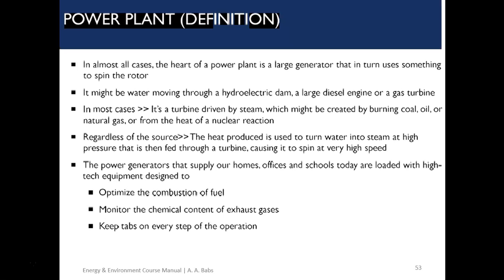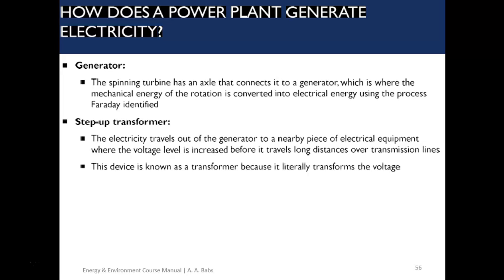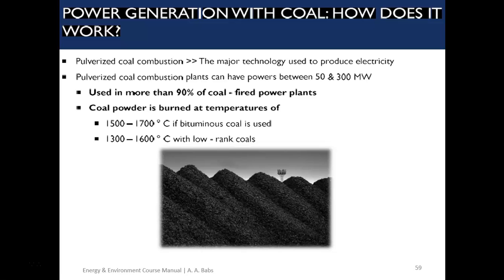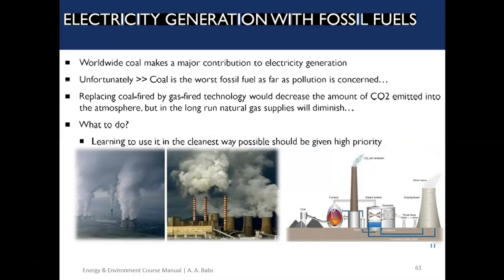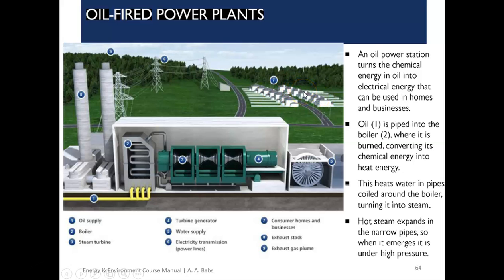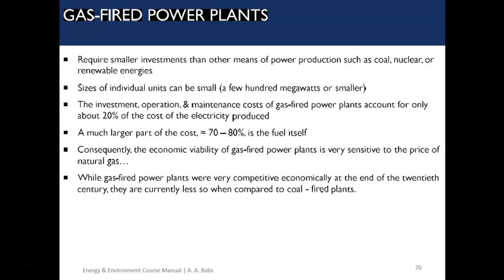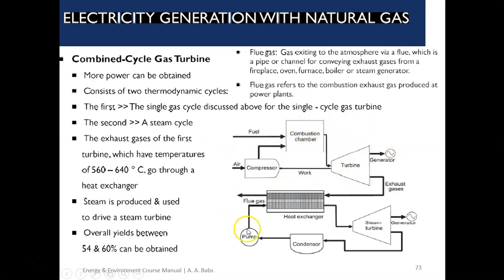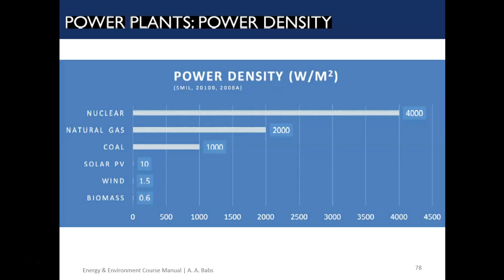Energy & Environment: POWER PLANTS